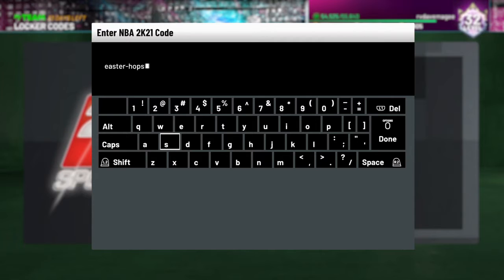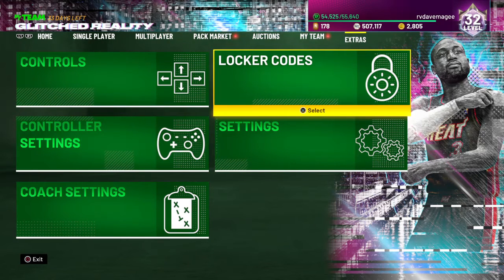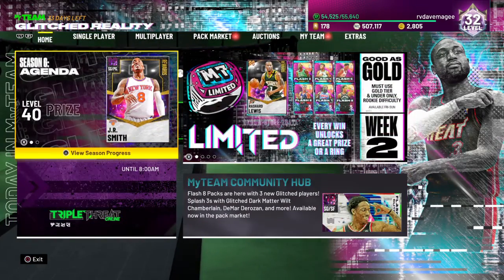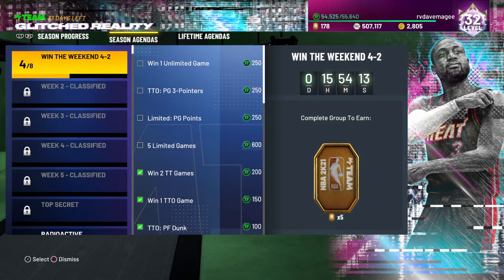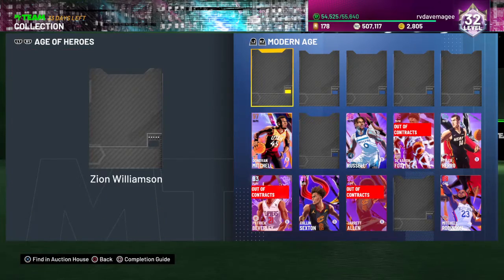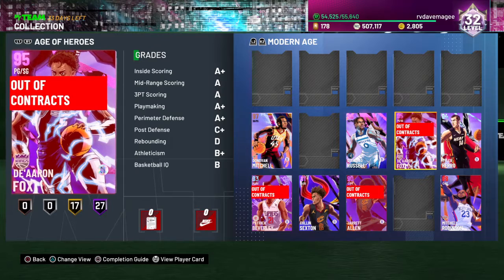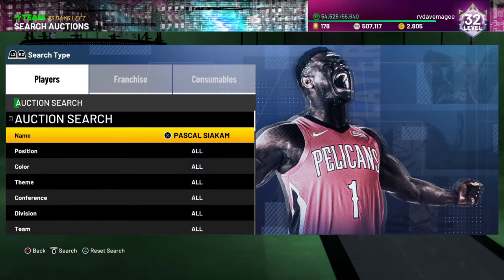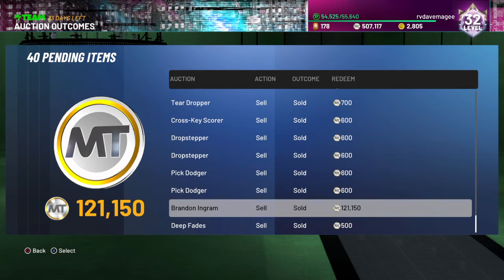NBA 2K21 MyTeam 3 Ways Of Making MT In MyTeam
Hi guys in todays video for NBA 2K21. I will share with you 3 tips of how to make MT MyTeam. I hope that you guys enjoy the video.